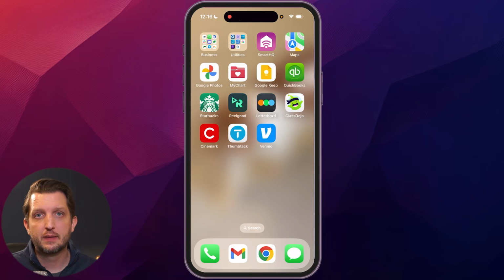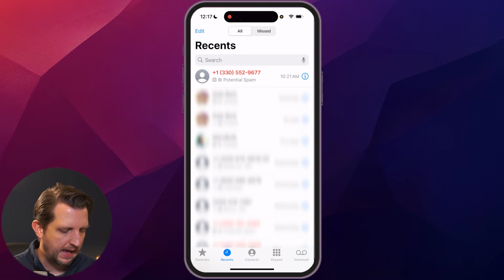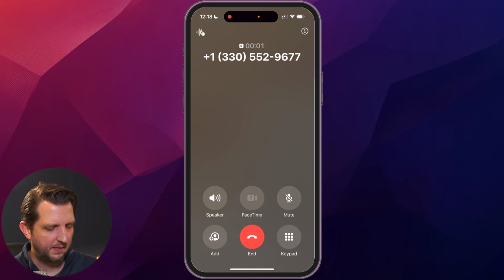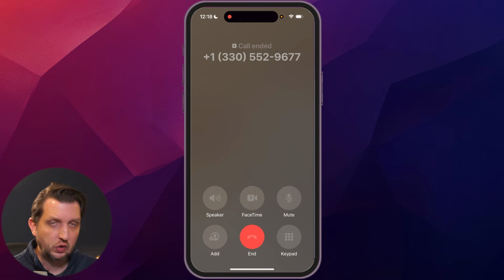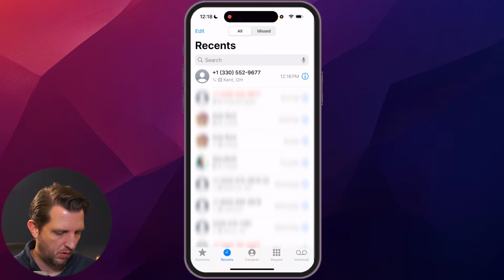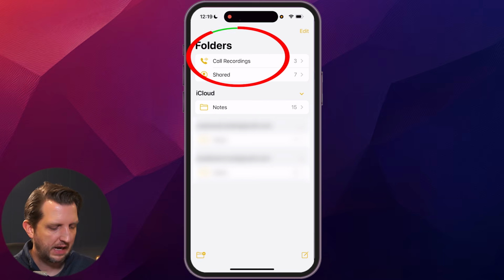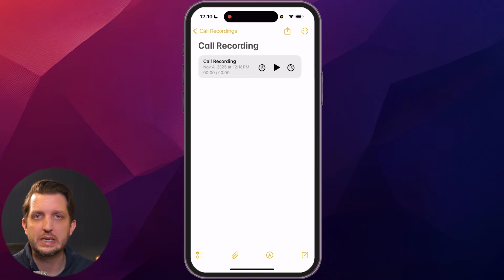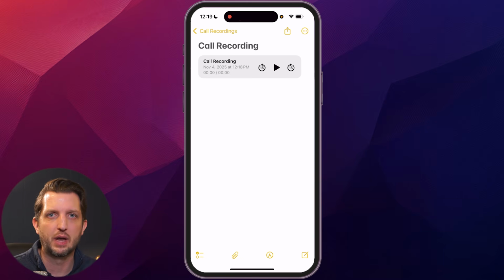How to Record Phone Calls on iPhone for Free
This is my simple way to record phone calls on my iPhone using the built-in iOS 18 feature. I walk through how to start a call, hit the record button, and where to find the saved audio and transcription after.

This method makes it easy to keep track of phone conversations, especially if you need to take notes later. I also show how it notifies both sides before recording starts and how everything saves right to the Notes app. This helps me stay organized and keep a record of important calls.